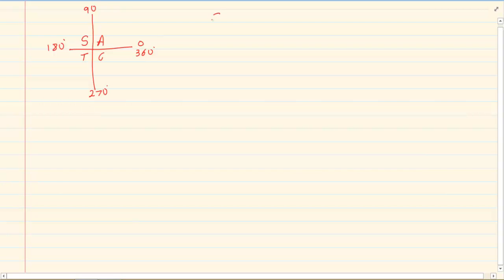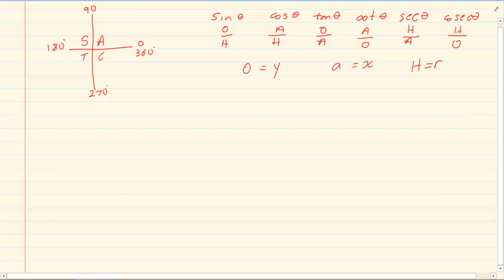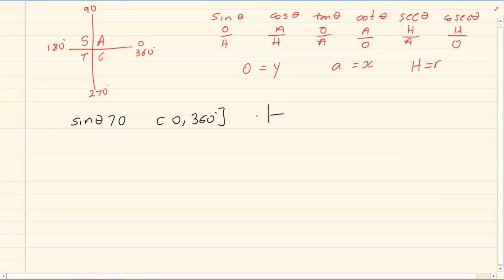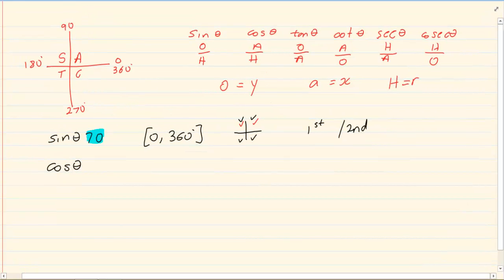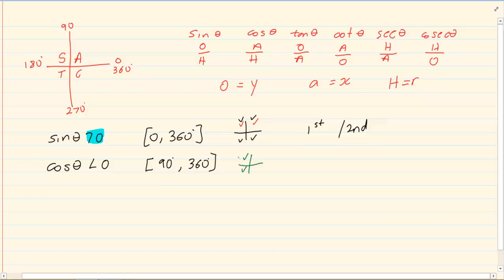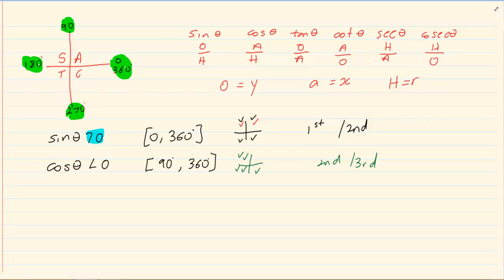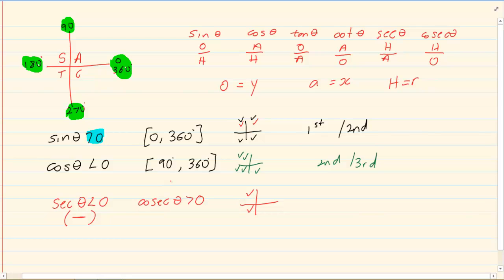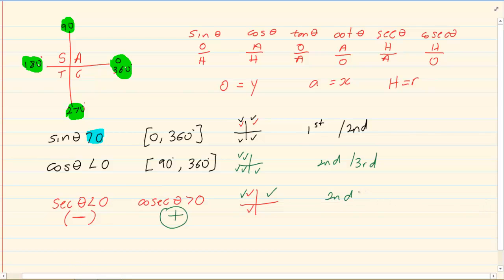Grade 11: Trigonometry : Introduction to Grade 11 Trigonometry